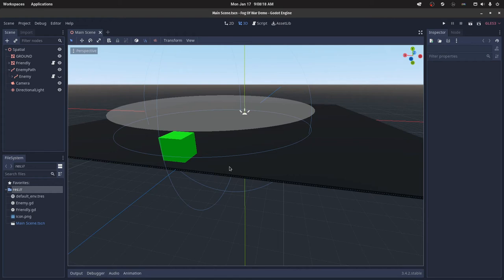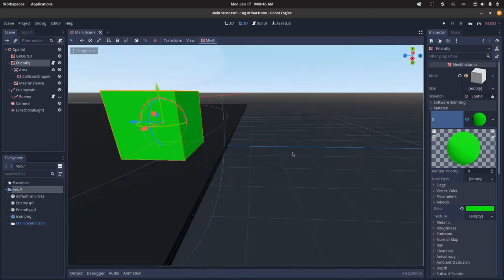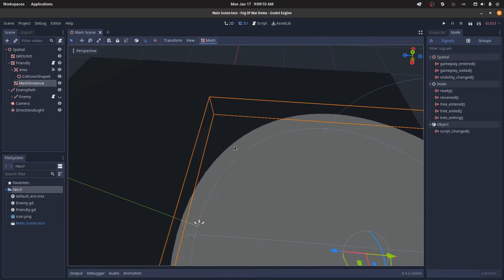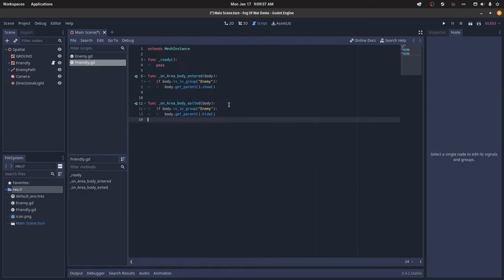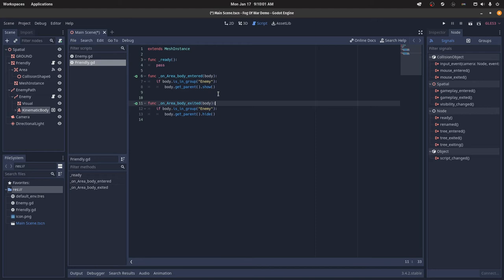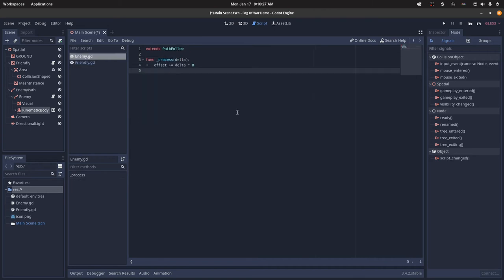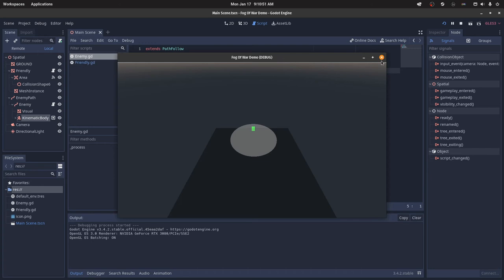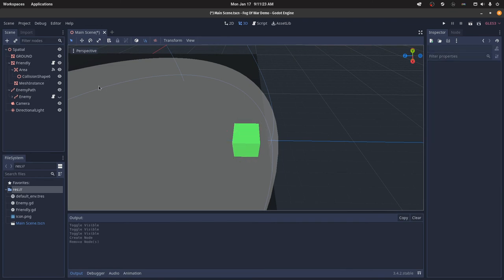How to Make A Fog of War System in Godot | Godot RTS Tutorial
This video will show you how to make a very simple fog of war system in Godot. This system uses area nodes to check when enemies enter the vision radius. This is easier to do in Godot then it is in Unity because you do not have to go through each object disabled the mesh render instead you could just hide the object but keep the scripts.
If you have ideas for videos then please comment the idea below! I am always looking for new ideas so I can educate you.